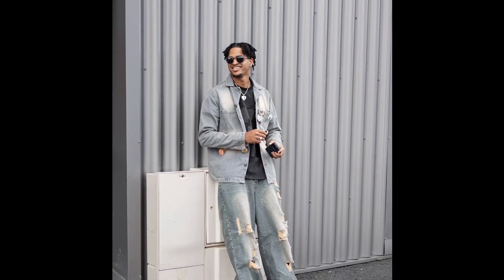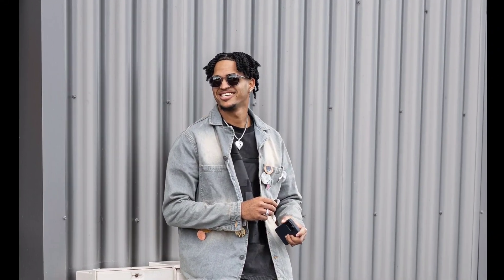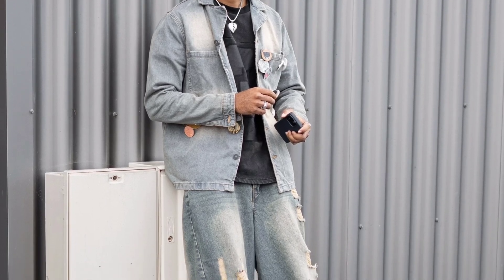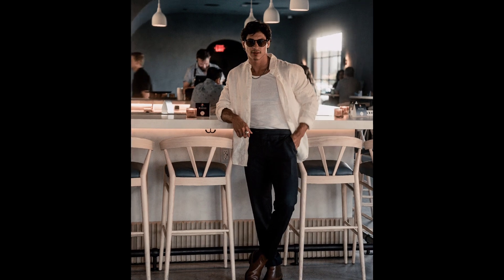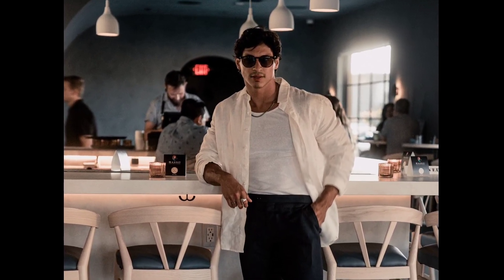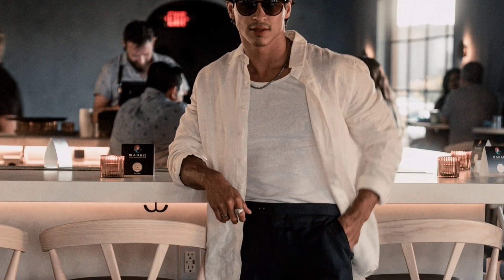10 Latest Fall Outfit Ideas for Men 2024 | Men's Fashion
Embrace the Crisp Elegance of Fall 2024 with Our Men's Fashion Guide

As the leaves begin to turn and the air grows cooler, our Fall 2024 collection is here to keep you looking sharp and feeling cozy. Transition from the warmth of summer into the rich, layered textures of autumn with ease. This season's essentials include tailored outerwear, chunky knits, and versatile denim, all in a palette inspired by the earth's natural hues—think deep burgundy, forest green, and warm browns. Whether you're dressing for a casual day out or an evening event, these pieces will ensure you’re both stylish and prepared for the changing weather. Explore how to effortlessly blend comfort with sophistication, capturing the essence of Fall in every outfit. 🍂🧥